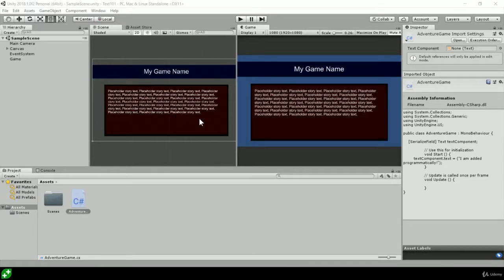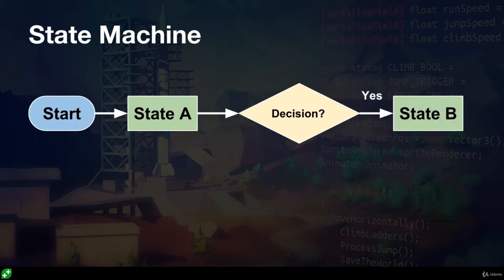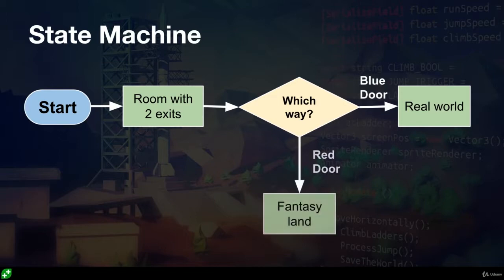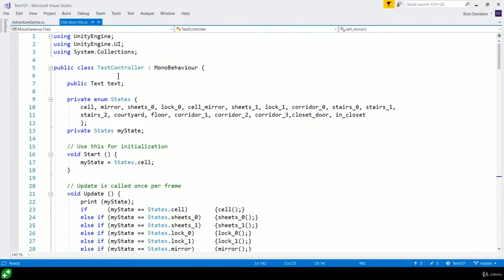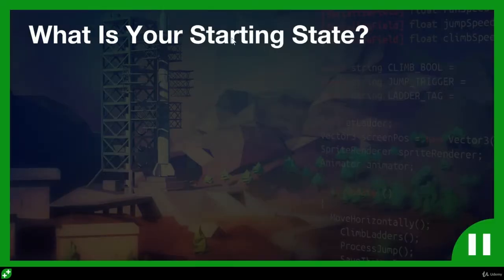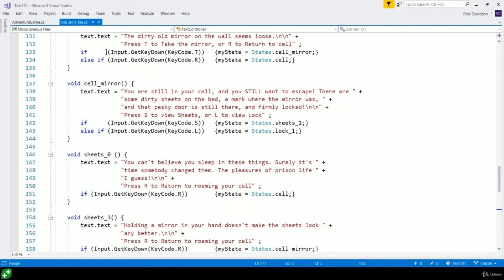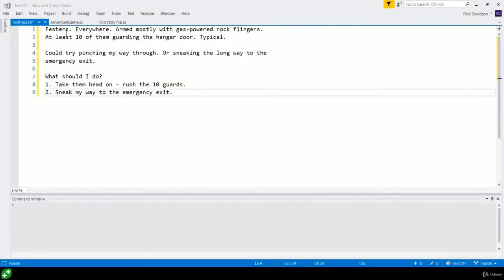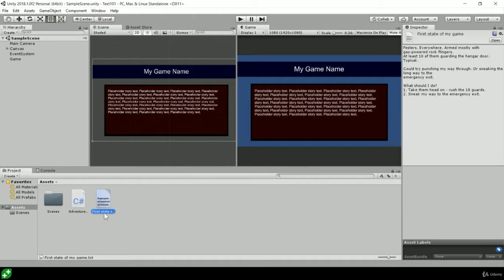22. Game States